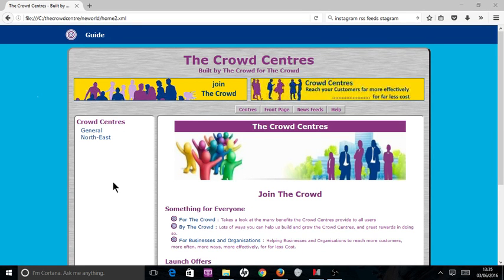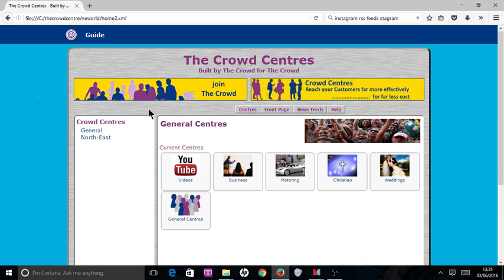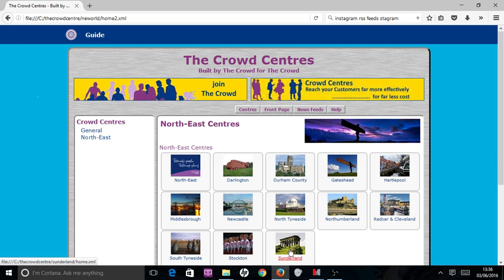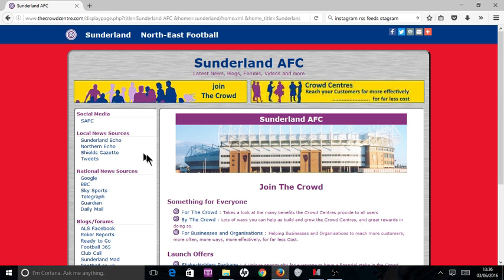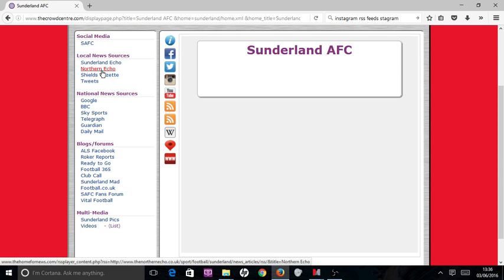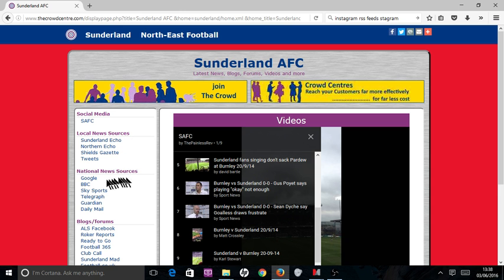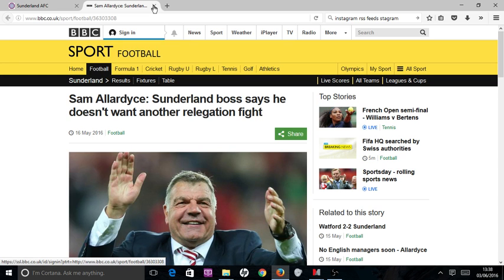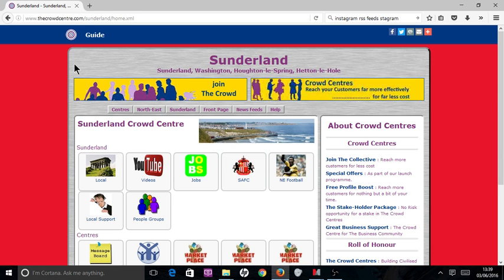Introduction to Crowd centres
A Quick Introduction to Crowd Centres.
One Place that supports communities of people or "Crowds" In this example we show you how to get all the information on SAFC in just 4 clicks.